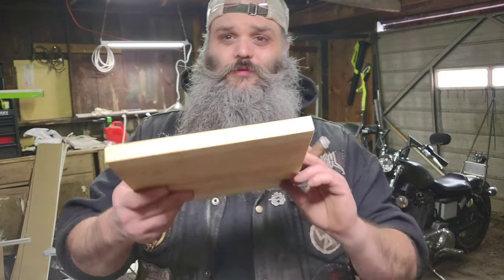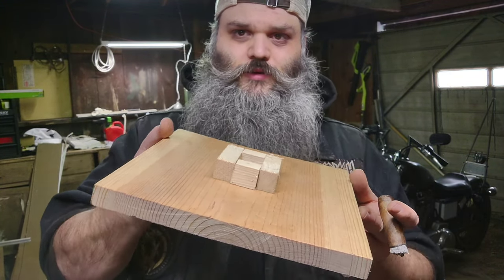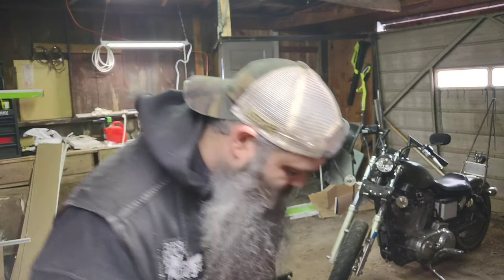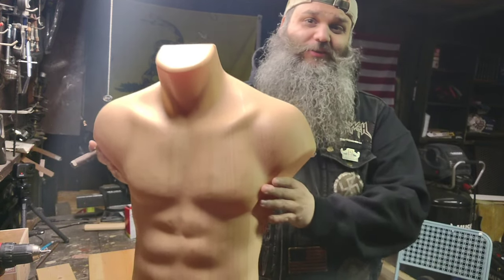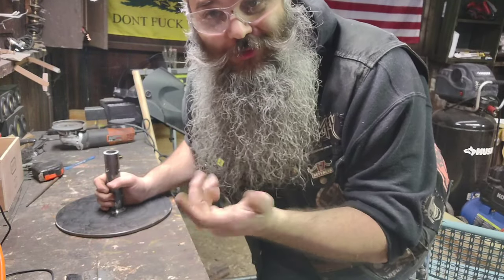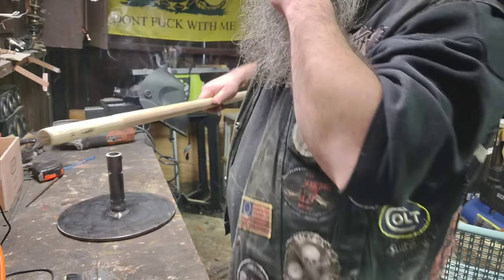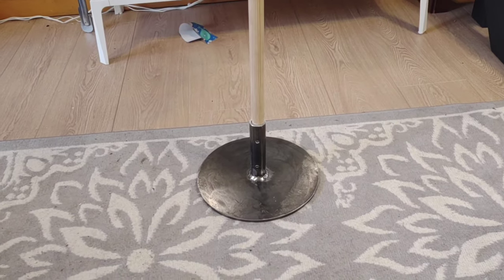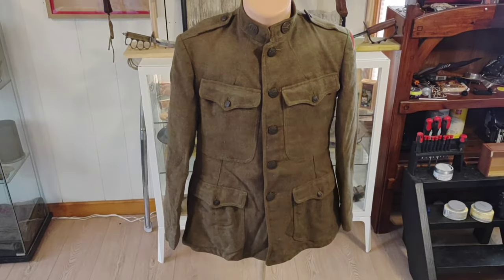Making a cheap WWI uniform display stand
I've been wanting to put together a mannequin torso set up to display a WWI uniform for a while now, but they can get pretty darn expensive for ones with stands. So I went with the cheap/DIY option by buying a cheap mannequin torso off of Amazon (definitely not the greatest but it will work for this project) and making a stand/base myself with some scrap material I had in my garage.